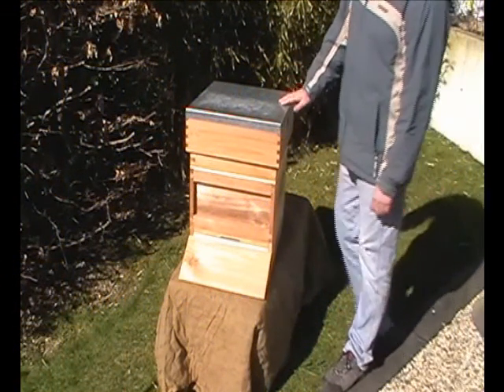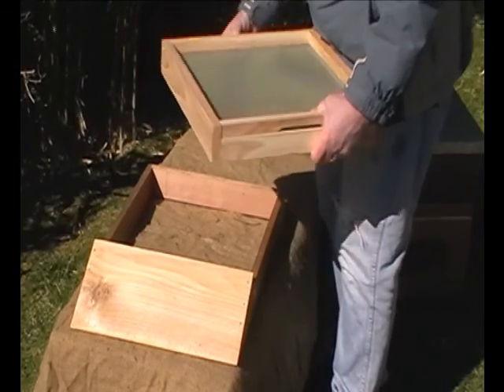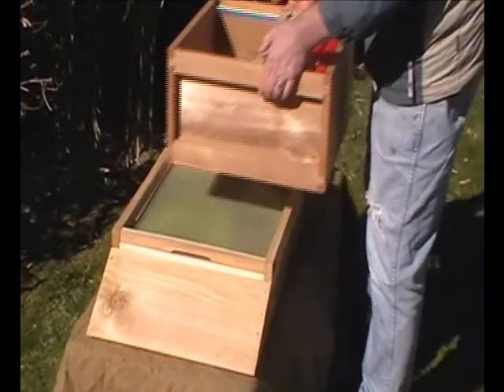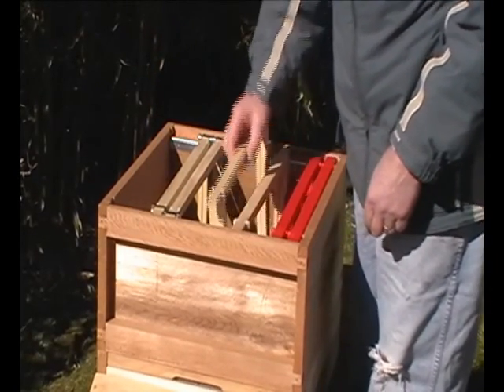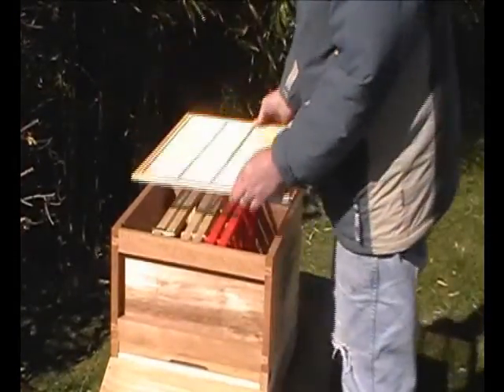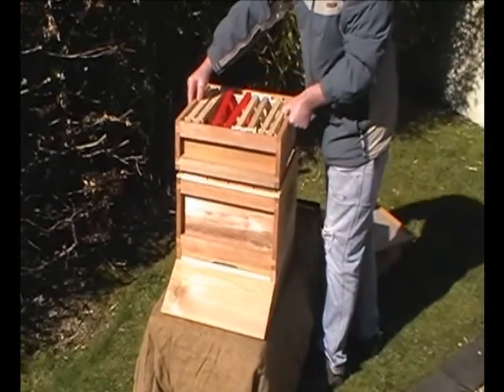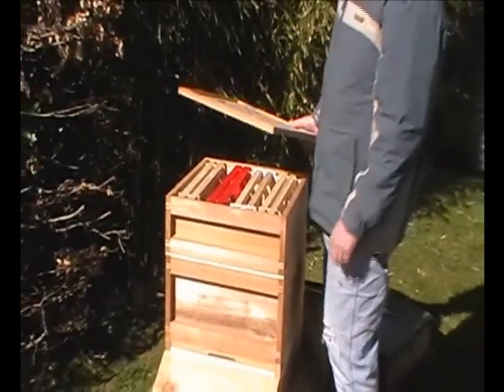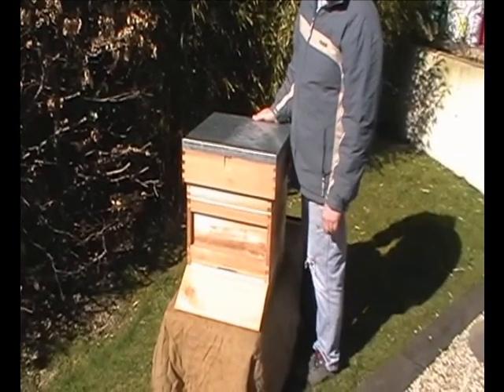Inside a National Hive - From the Varroa floor to the Supers...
A detailed beekeeping tutorial on the inside of a National Hive.

The video takes you on a tour from the bottom of the hive and the Varroa floor, and slowly works it's way up - taking you through the brood box, and detailing the types of frames commonly used, past the queen excluder, and into the supers - finally showing the use of bee escapes and a completely stacked hive.